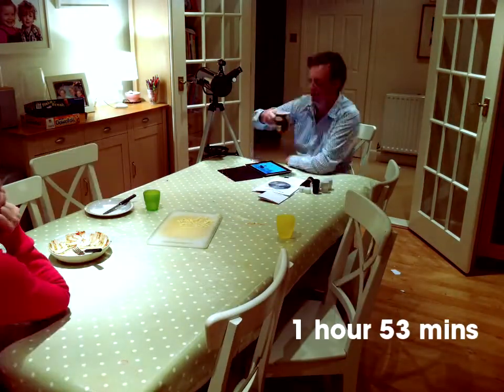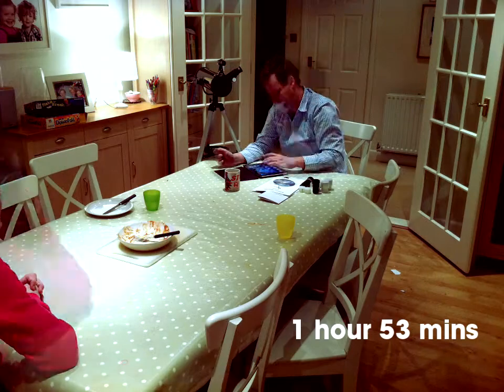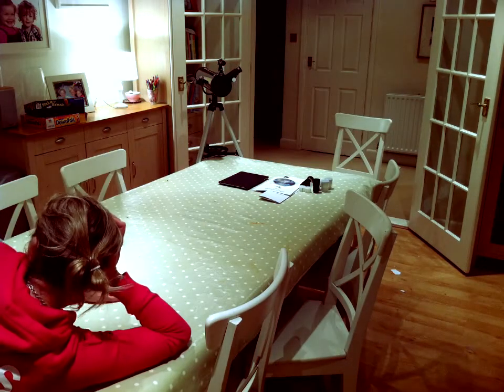James tries to get the telescope working.